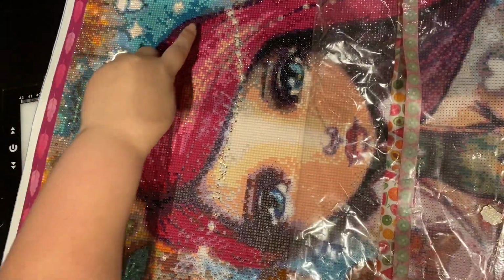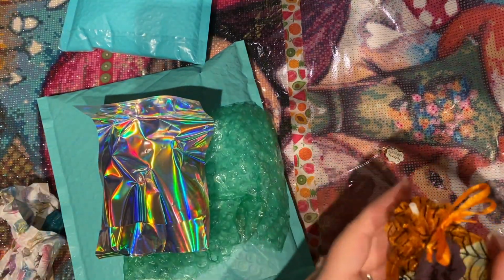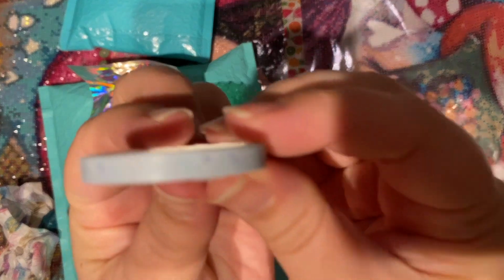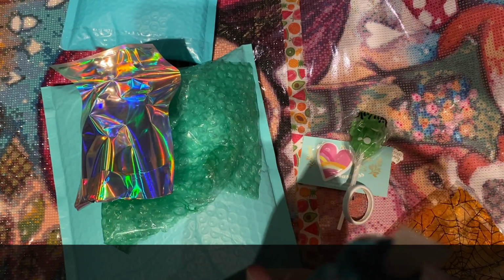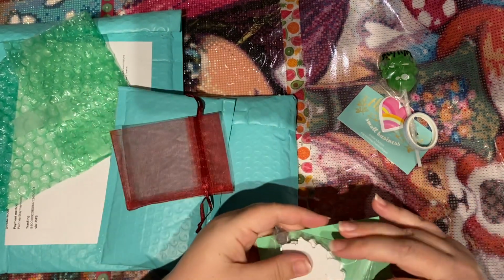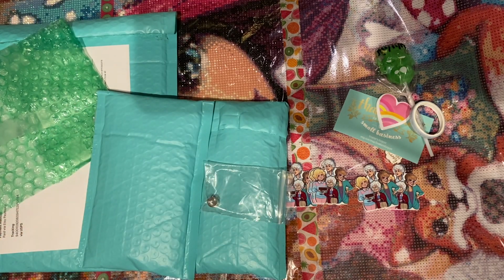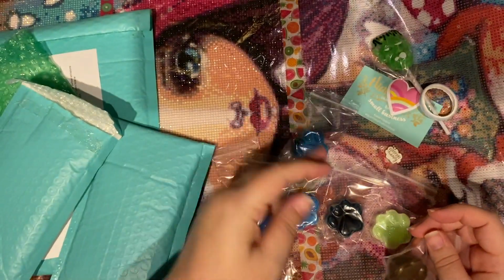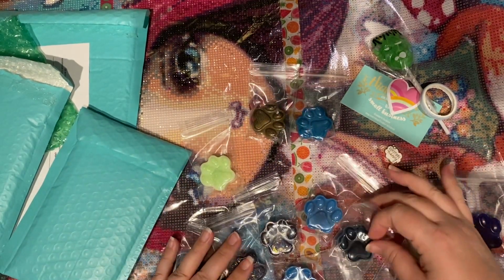Unboxing Enabler's Outpost! A MUST SEE! 💎 diamond painting 💎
NEW diamond painting pen and coverminders.  All in a days work in supporting this amazing small business - Enabler's OutPost.  Edward and Elizabeth are true enablers - and I love you both more and more each day for helping us have beautiful high quality products for our diamond painting craft!
Enabler's Outpost on Etsy

Rockynook discount 40% if use code: diamonds

FAVORITES
FACEBOOK GROUPS

💚  DrillPenFrenzy (Esty)
💚  StormsistersStudio (Esty)
💚  JimsHandmadePenShop (Esty)
💚  BlushingBlackbird (Esty)